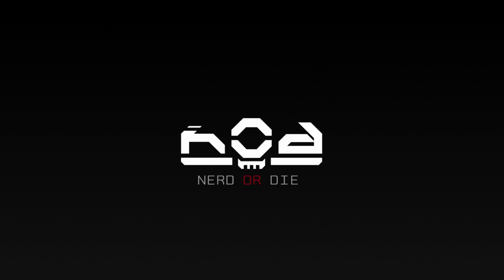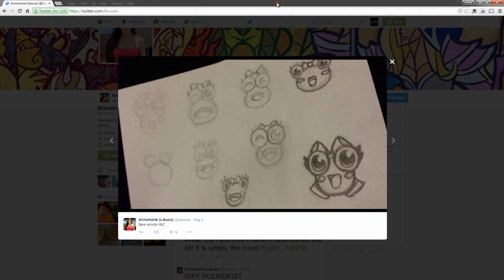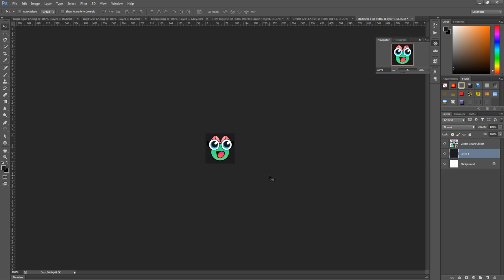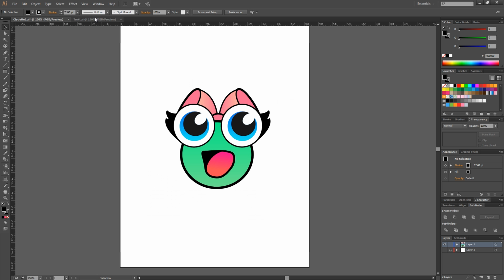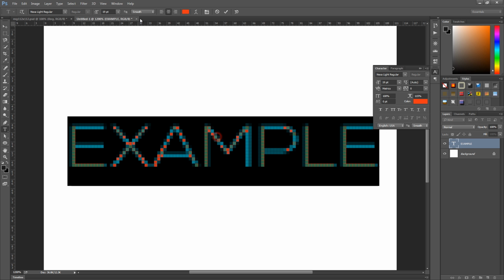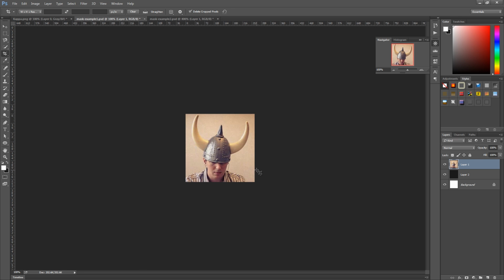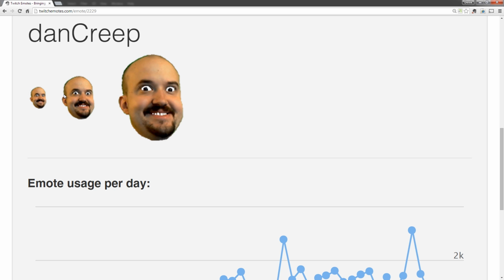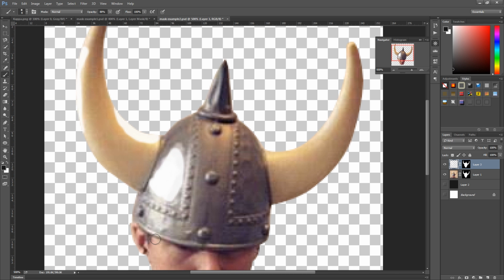Custom Twitch Emotes - Stream Tips #2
If you're designing emoticons for your Twitch stream, check out some of my tips in making your emoticons look even better!